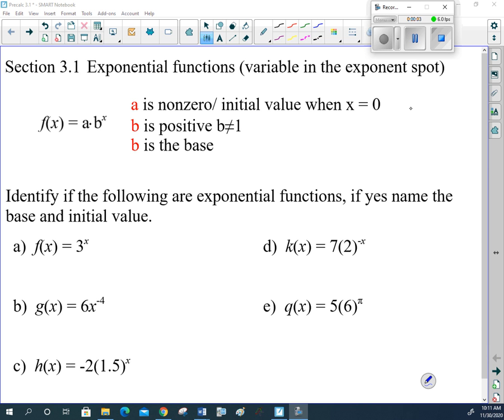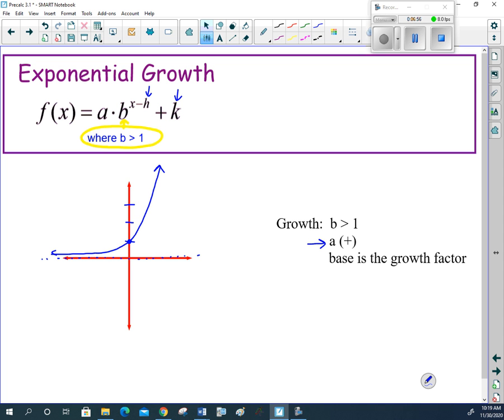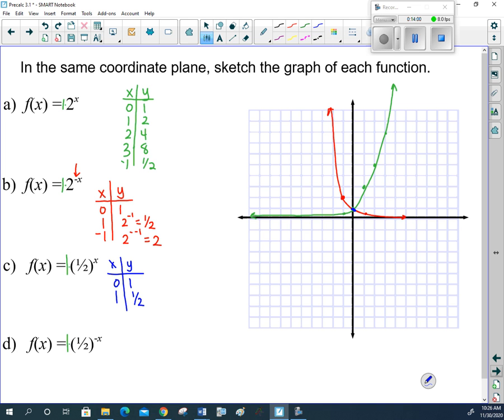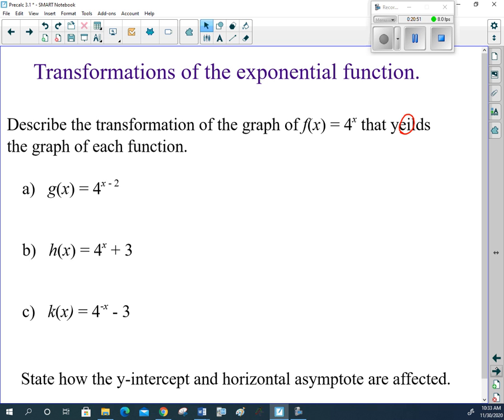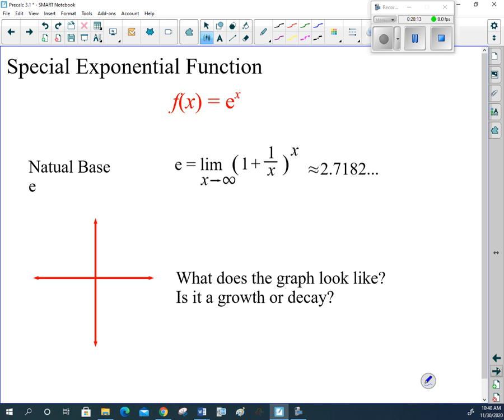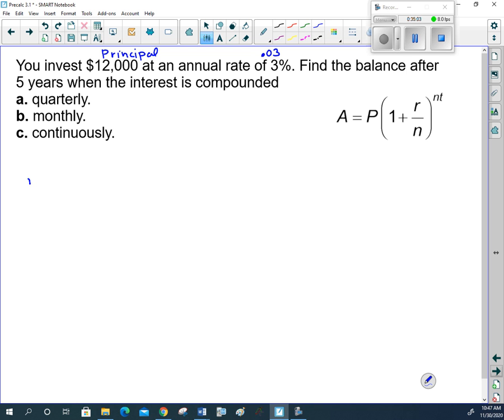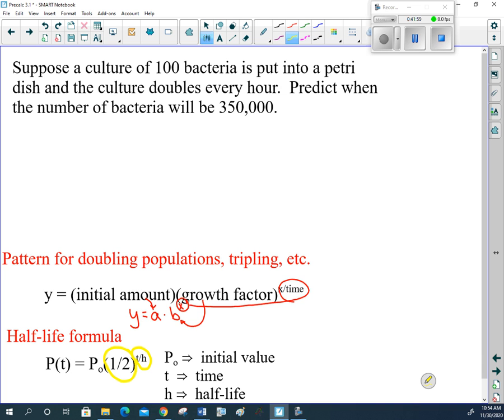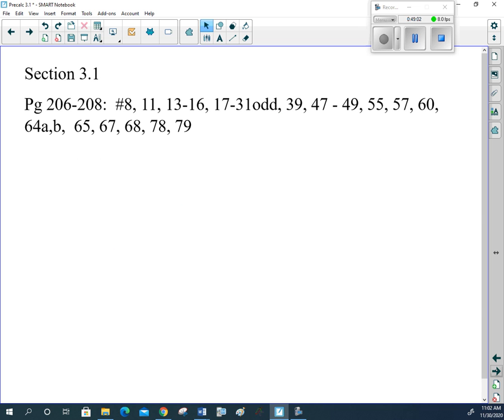Precalc 3 1 exponential functions